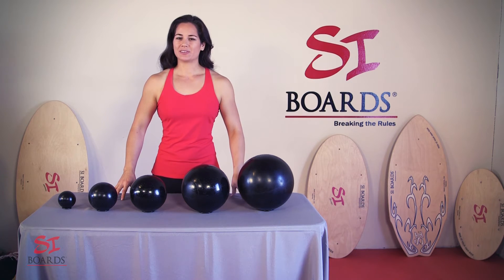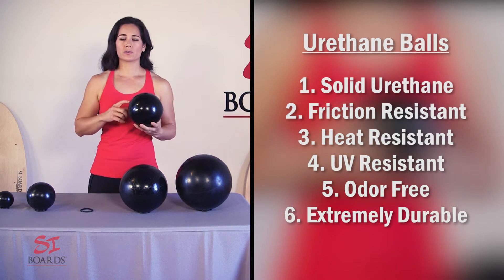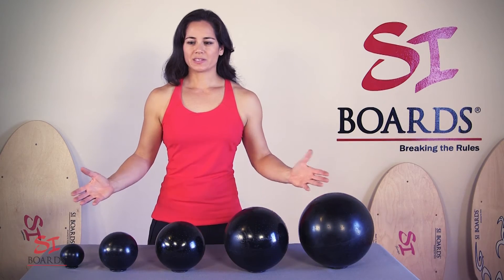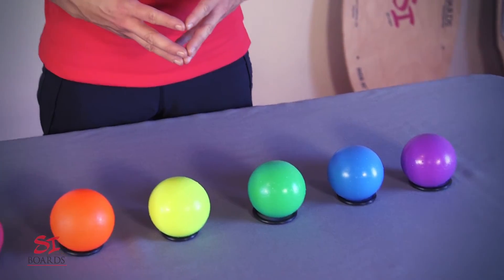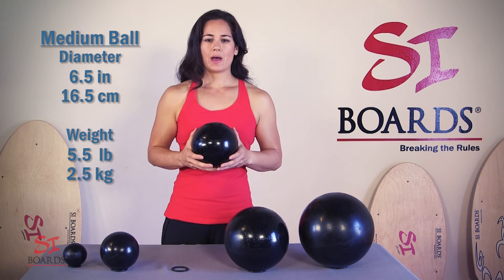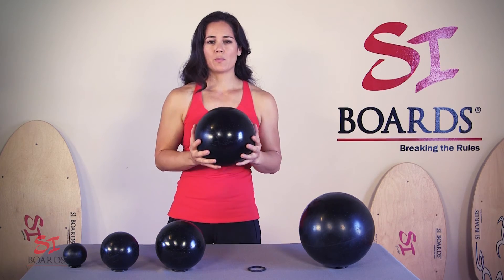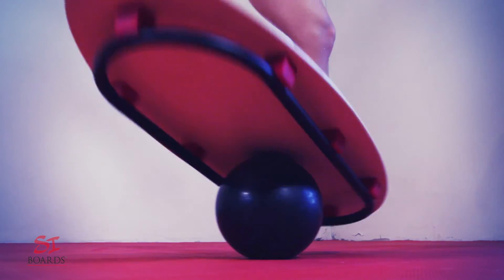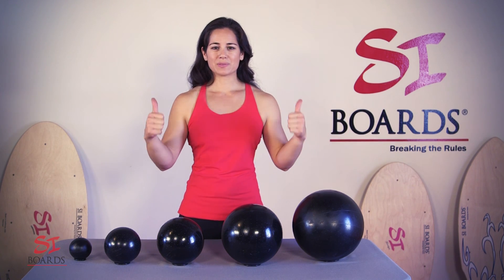Best Medicine Balls for Slams and Multi-Direction Balance | Si Boards Unbreakable Balls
Elysia Tsai, M.Ed., ATC introduces our line of superior Medicine Balls designed for high rep slamming, high rebound performance and extreme durability. Our balls are so difficult to manufacture but well worth the effort. We offer you a sports performance product that will outlast any rubber air filled ball and give you satisfaction in your investment.
0:01 These are the most amazing balls you will ever slam against the wall and use for your training. When we were first designing our balance training system, we were trying to find a suitable ball to ride on and there really wasn’t anything in the market. So we had to start designing and manufacturing our own balls and when these solid urethane balls came of the casts, they were absolutely incredible. We dropped them on the ground, they came back at 70% and we knew that we had something magic. Our balls are made out of solid urethane. It’s an extremely durable material that outlasts friction, UV damage, heat damage, and it’s odor-free.
1:23 When you’re slamming an air-filled ball on the ground, the ball stresses out the seams and then start to break down. Air-filled medicine balls are not designed for high repetitions slams. Our balls are designed as one solid piece of urethane. They go into a close mold system, urethane gets poured, and they come out as one solid piece. When you’re balancing and slamming hard on the ground, the ball’s not stressing or expanding like an air-filled ball.
2:14 3 inch diameter Mini Ball, 7.62 in cm. The weight is 0.6 pounds, which is 0.27 kilograms. It is a perfect size and weight for repetitive throwing without overtiring your shoulder. For baseball and softball players, it’s a great warm up tool and also for learning pop flies or grounders. I use these for active release when I’m lying on the balls to find those trigger points. This is our starting ball with our balance training system for our Starter Boards. This is too small to ride on the Original Boards. Our 3 inch mini balls come in a variety of fun colors to match your board and ball color, or if you’re throwing against the wall, to be able to have a visual distinction.
3:25 5 inch diameter Small Ball, 12.7 centimeters in diameter. The weight is 2.5 pounds, 1.13 kilograms. This is a perfect ball for one handed moves because you can easily grip it. When you’re slamming it off the wall, it will come back to your hand for unique shoulder movements and one handed moves. This is a perfect ball for all of our Starter Boards. It gets you nice and high off the ground. When you’re using this with our Original Boards, it’s a great beginning starting point.
4:13 6.5 inch diameter, Medium Ball, 16.5 centimeters in diameter. The weight is 5.5 pounds, 2.5 kilograms. This is a great ball for two handed moves. For speed and agility against the wall where you can get rotational moves, slam and catch the ball, and continuous reps. This is a great intermediate ball on our Original Boards.
4:50 8.5 inch diameter Large Ball, 21.6 centimeters in diameter. The weight is 12.5 pounds, 5.7 kilograms. This large ball is great for strong, athletes who have great core control. It will come back with speed and energy. So for strong athletes, you will absolutely love the weight and the feel of this ball. This is an advanced ball for our Original Boards. It is so much fun to feel the momentum start to carry you as you’re riding and you’re shifting your weight. It takes a lot of body control to be able to be able to handle the momentum.
5:46 10 inch diameter, Extra-Large Ball, 25.5 centimeters in diameter. The weight is 20.5 pounds, 9.3 kilograms. For powerhouse athletes, this is the ball that’s going give you so much core challenge and strength challenge for your sports performance training. This is only suitable for our Commando Board.
6:40 When you first get your ball, it’s going to be shiny and a little bit slippery from the silicone mold release. To take the mold release off, put it in the sink with some dish soap and a brillo pad. Give it a light scrubbing. They will become dull in color. This is natural, and gives you a tackier feel for better grip. We want you to start with a safe ride and use every time. You’re going to inspect your ball, and look for any tears or divots, or pieces of urethane missing. Any ball damaged should not be used or ridden.
Elysia Tsai, M.Ed, ATC is a Certified Athletic Trainer and the developer of Si Boards balance boards, unbreakable Medicine Balls and dynamic Power Rope Balls. Our balance boards are the most versatile and progressive multi-direction training system. Our high performance products are made in the USA with superior function, quality and lasting value. We are always available to answer your questions.